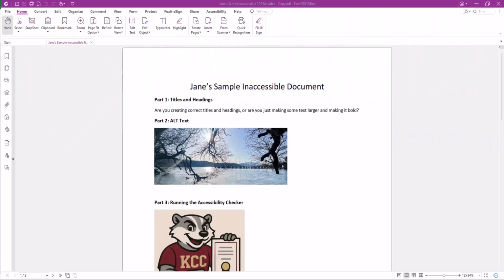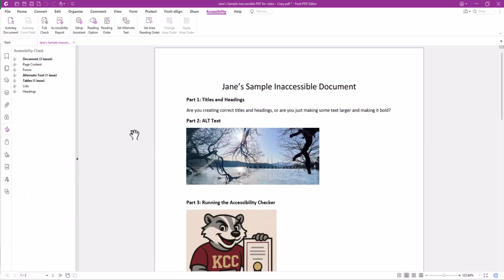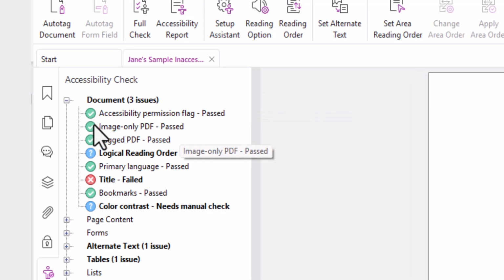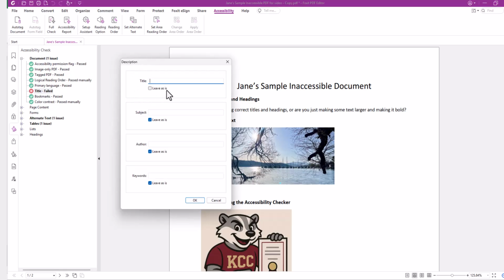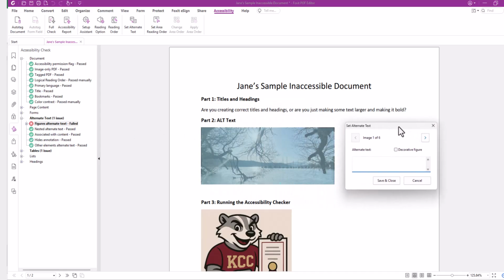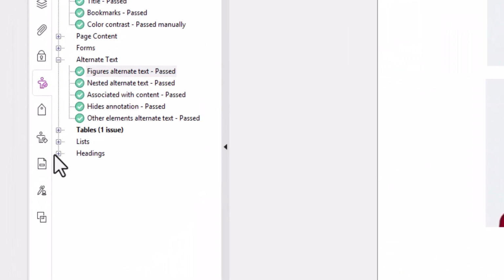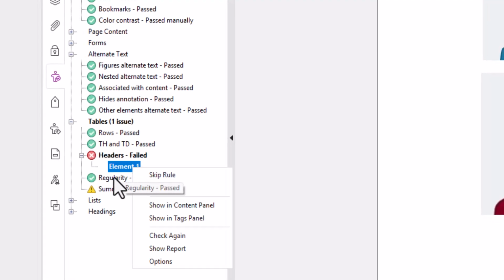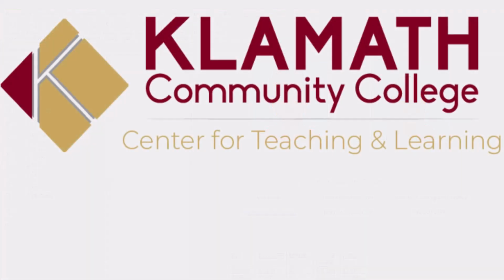FACULTY/STAFF: Foxit for PDF Remediation